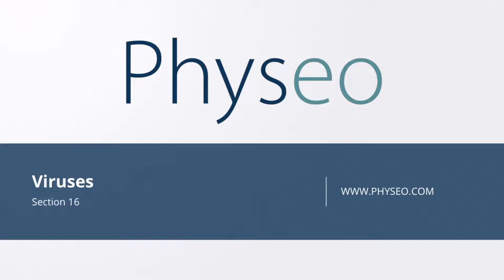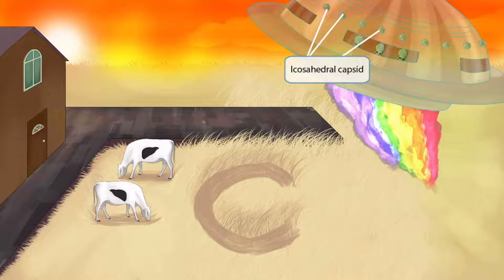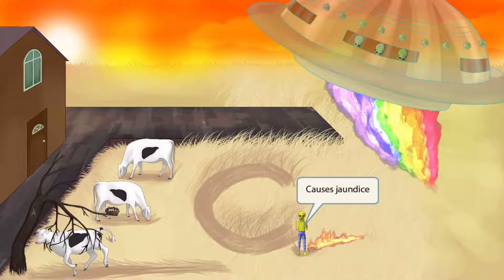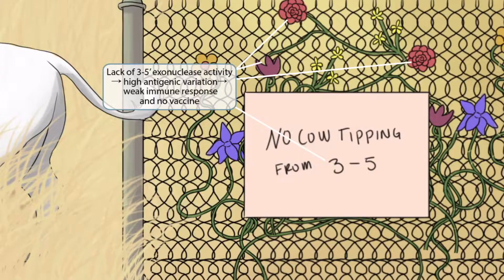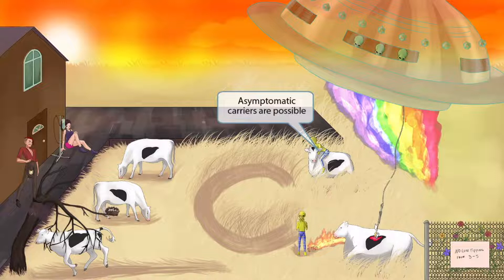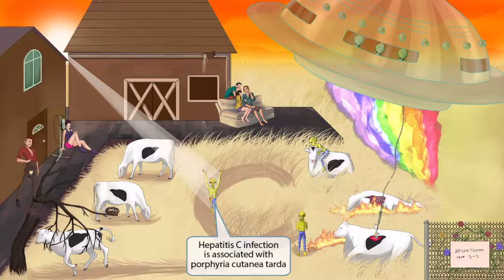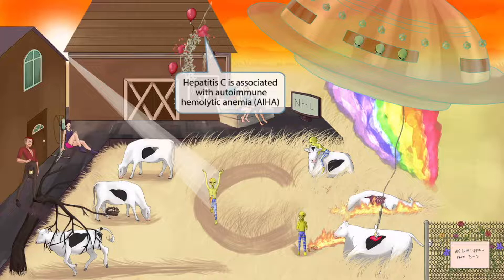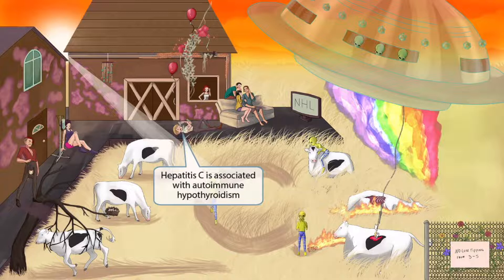Hepatitis C Virus for the USMLE Step 1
Covered in this video: Hepatitis C Virus, HCV, RNA virus, positive sense, icosahedral capsid, chronic infection, liver cirrhosis, hepatocellular carcinoma, long incubation, jaundice, linear virus, fever, IV drug use, liver biopsy, steatosis, lymphoid aggregates, lack 3-5’ exonuclease, high antigenic variation, weak immune response, no vaccine, asymptomatic carriers, Ribavirin, sofosbuvir, ledipasvir, porphyria cutanea tarda, non-hodgkin lymphoma, NHL, cryoglobulinemia, antibodies, autoimmune hemolytic anemia, AIHA, membranous glomerulonephropathy, lichen sclerosus, diabetes